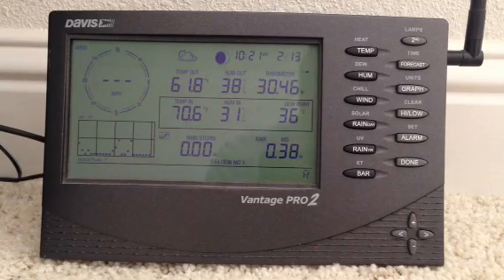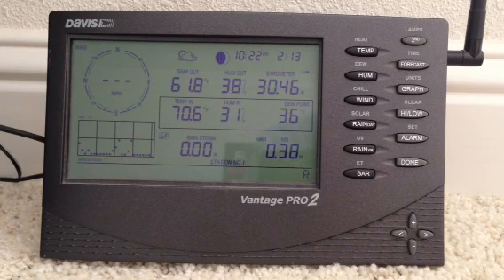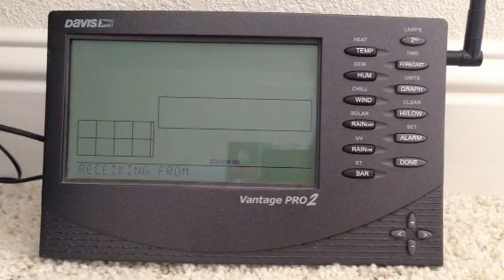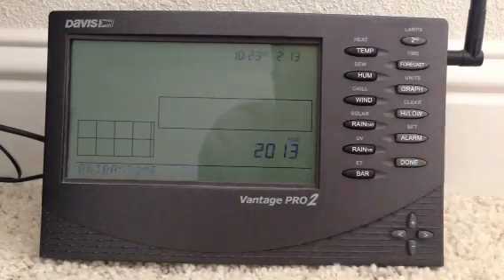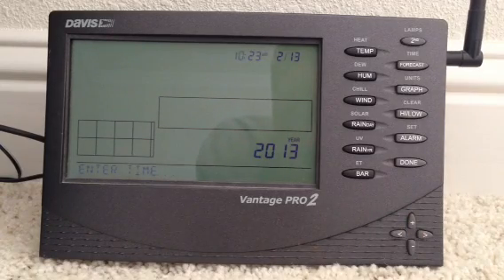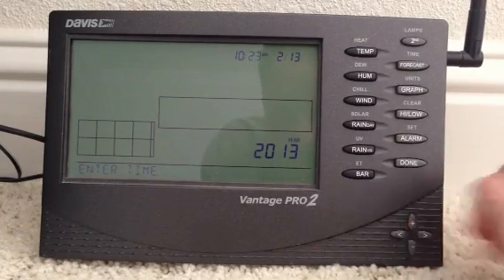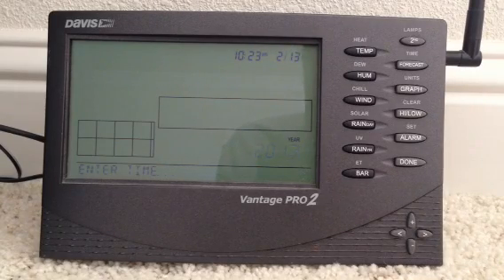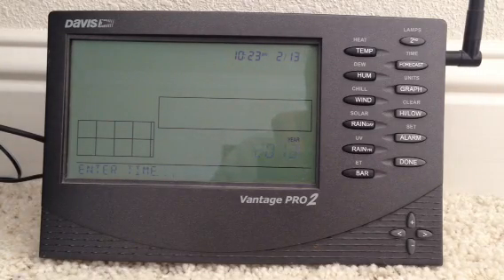Davis date and time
Step by step directions on how to change the date and time on a Davis Vantage Pro 2 weather console.